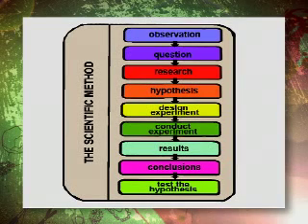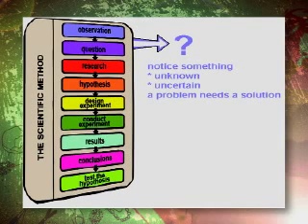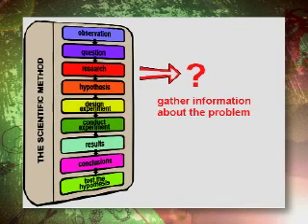MU LS001 SEG1